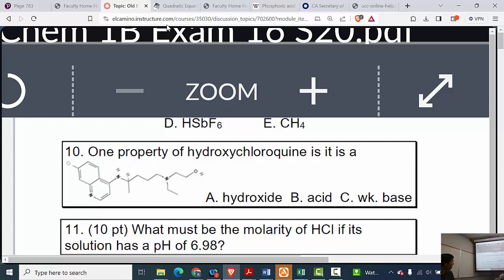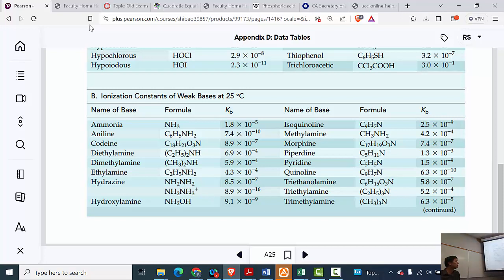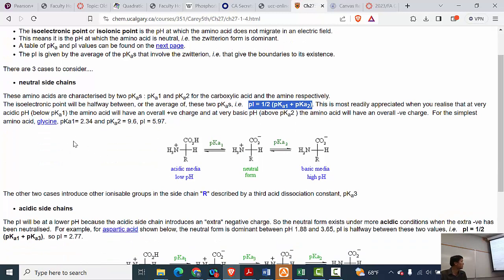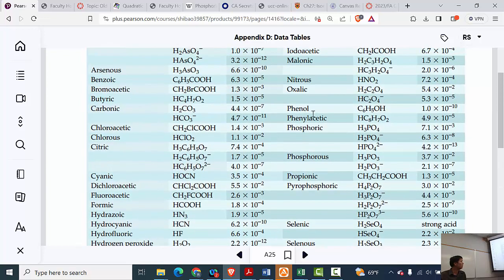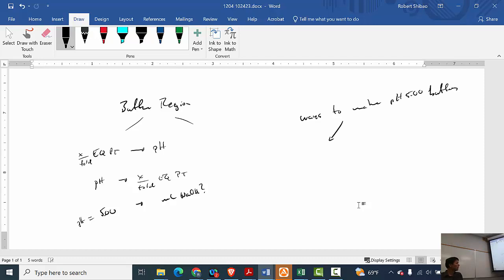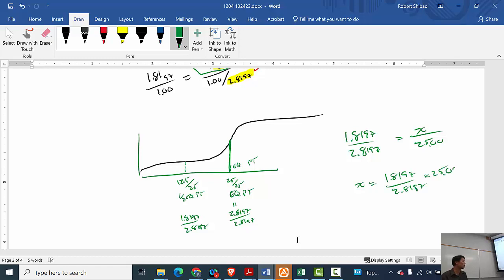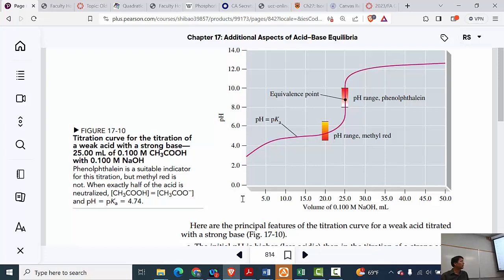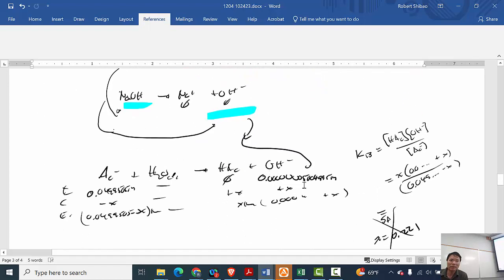Chem 1B 1204 102423